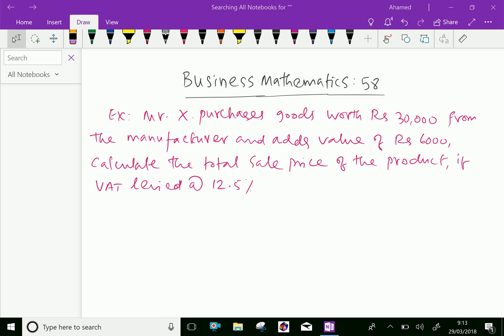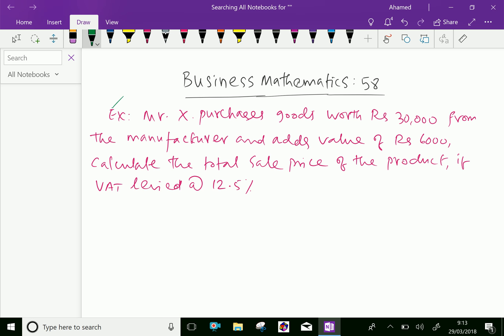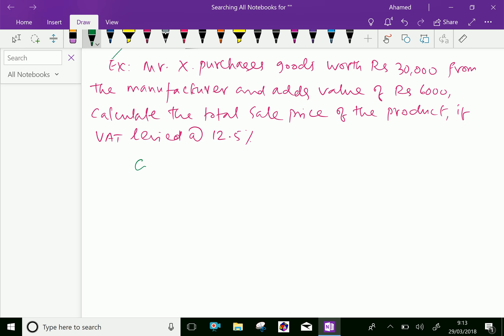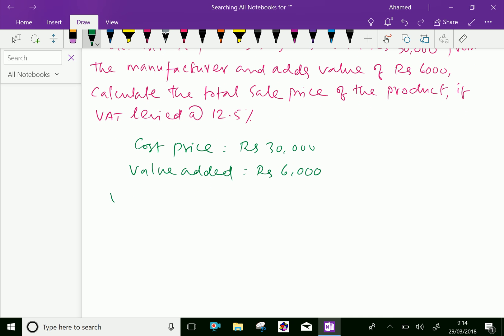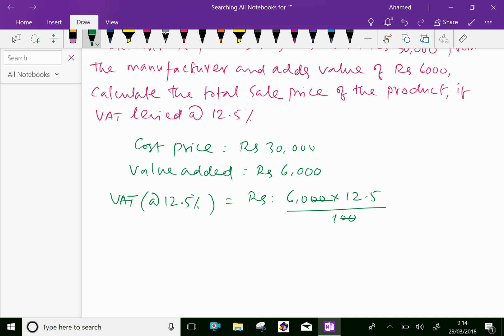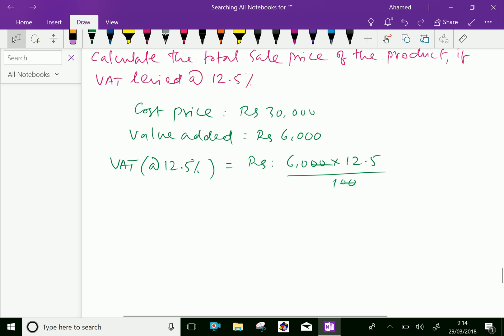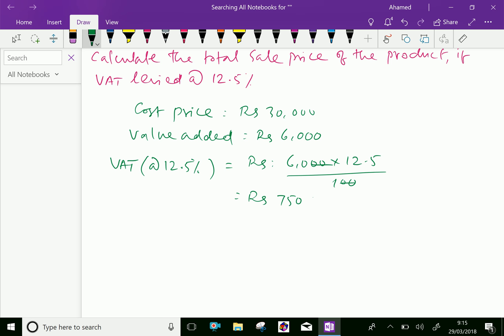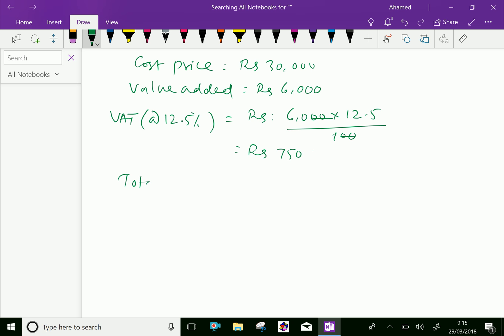Business mathematics : - ( VAT- Value Added Tax ; Solving problem ) - 58.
Indirect taxes : is a tax that is paid to the government by one entity in the supply chain , but is passed on to the consumer as part of the price of a good or service.
VAT : Value added tax is a type of general consumption tax that is collected incrementally, based on the increase in value of a product or service at each stage of production or distribution.
and Share to get recent Uploads.